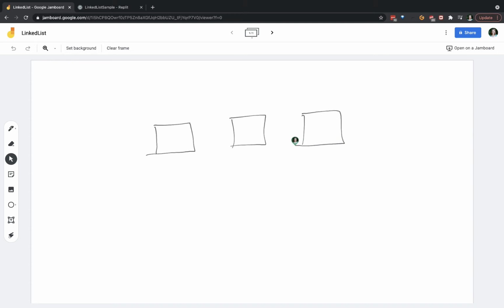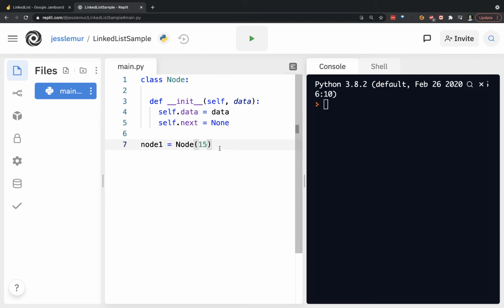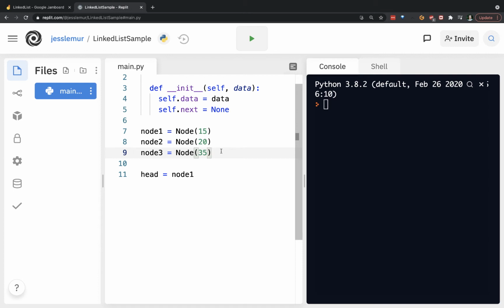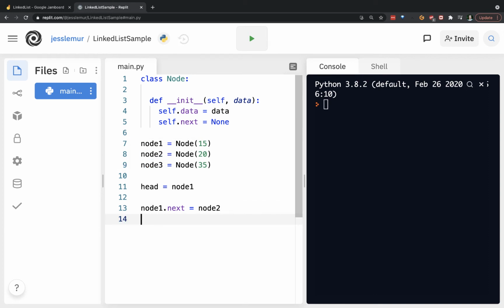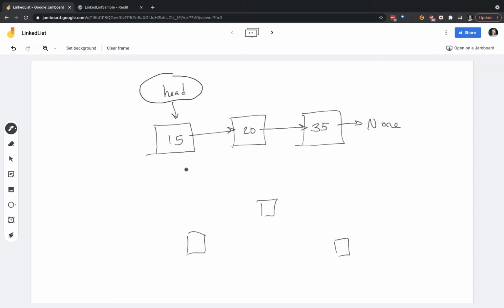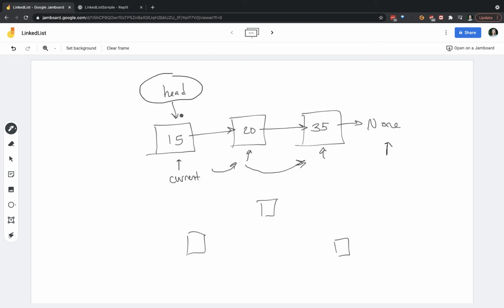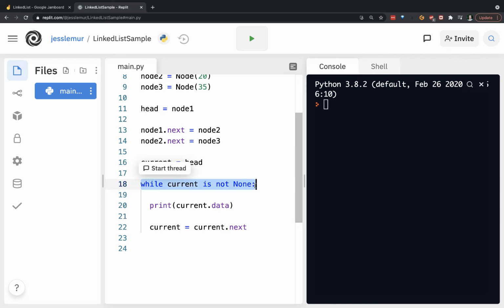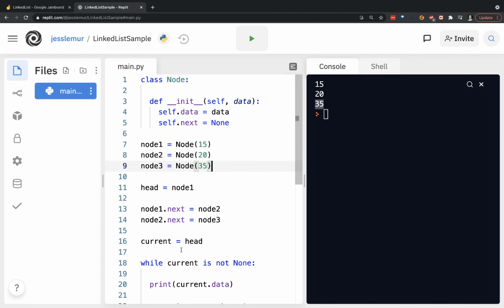Linked List Sample Code Along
A code along demonstrating how to implement a basic linked list in Python